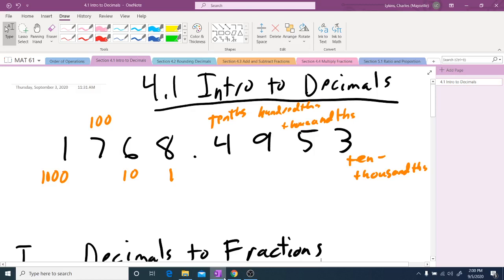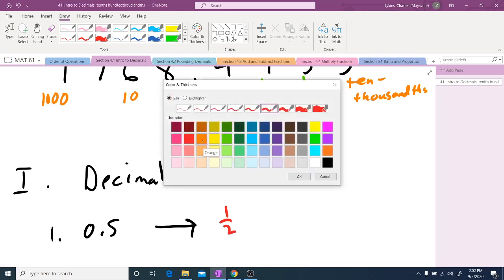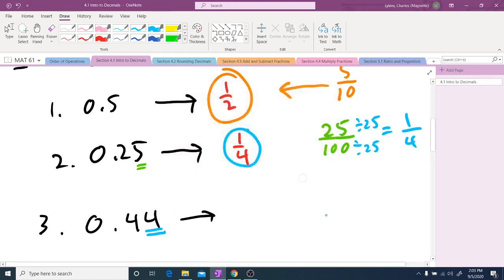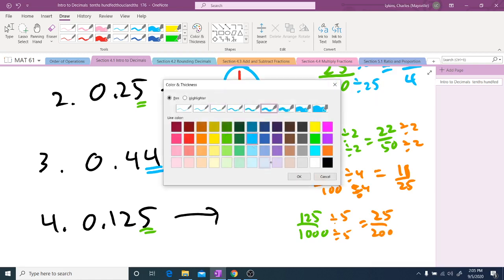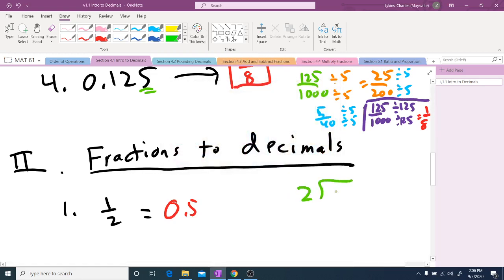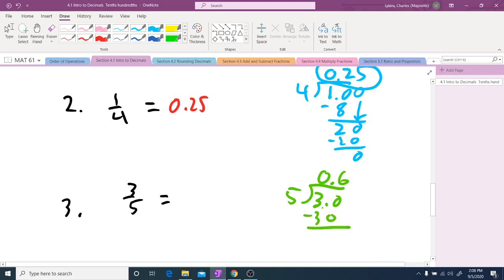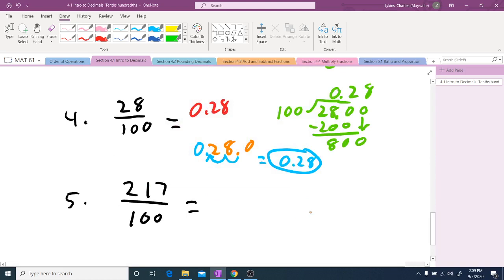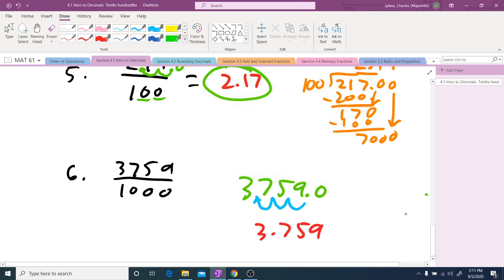4 1 Intro to Decimals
Intro to decimals, decimal places, fractions to decimals, and decimals to fractions